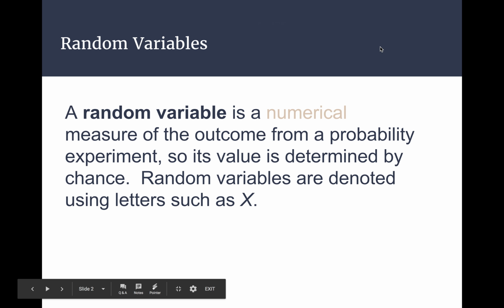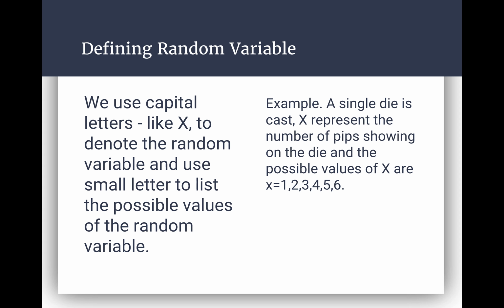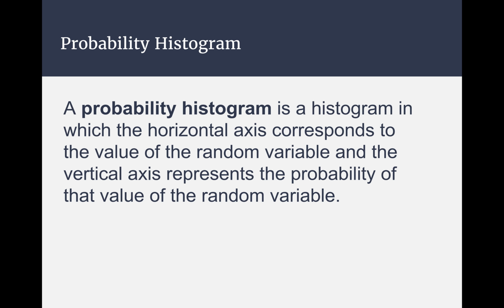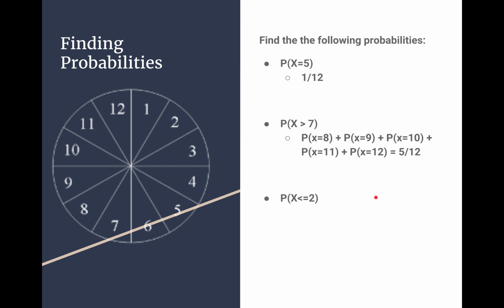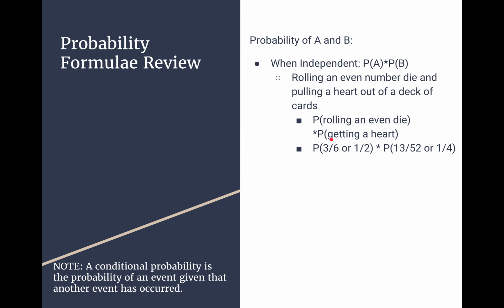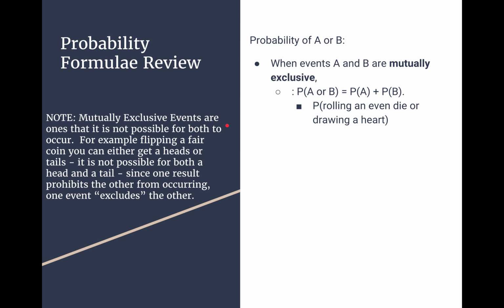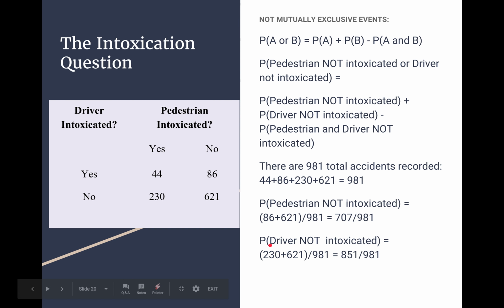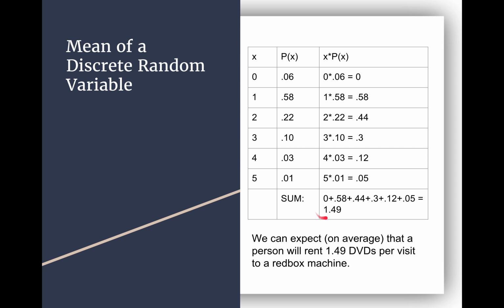Discrete Random Variables